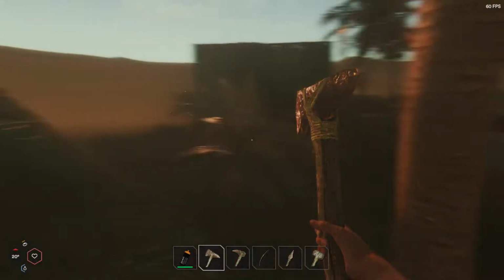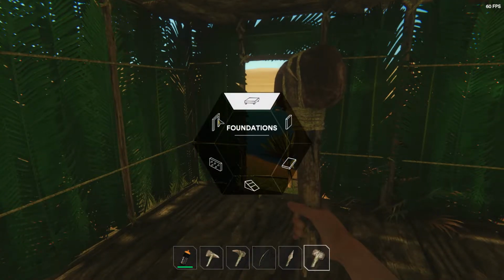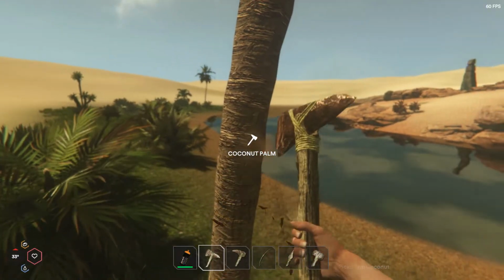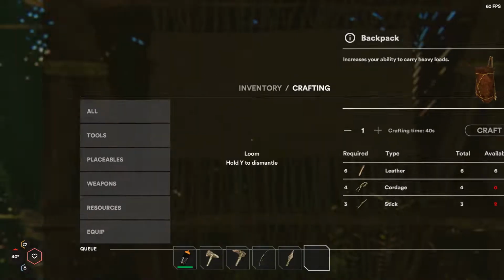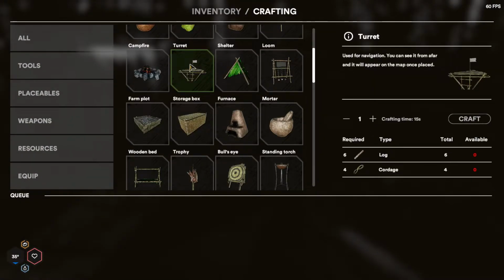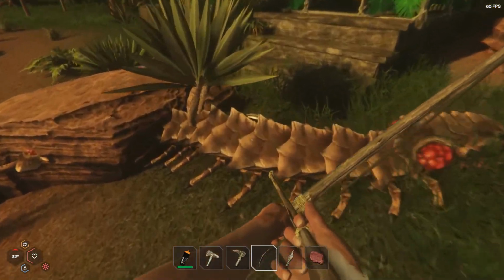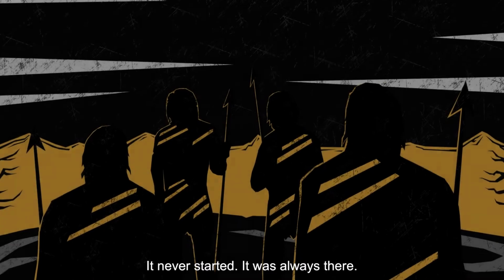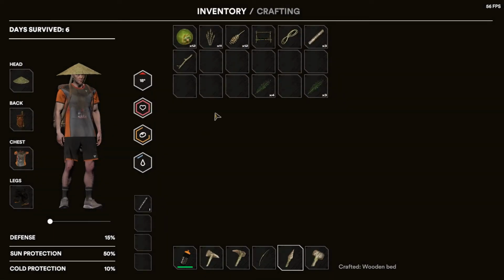Starsand Ep 5 Base Building